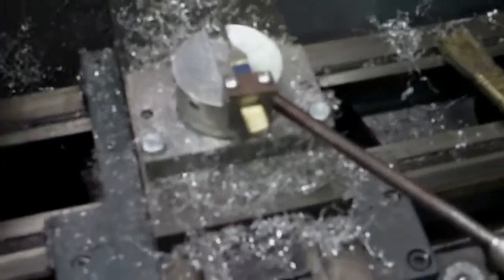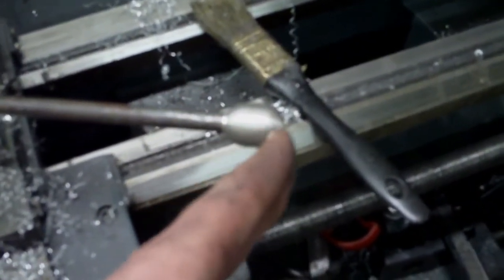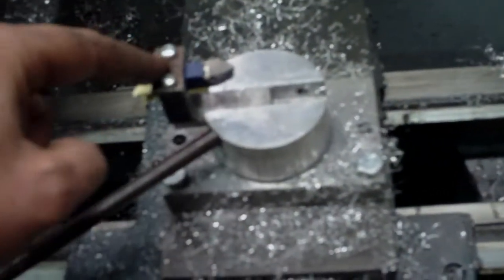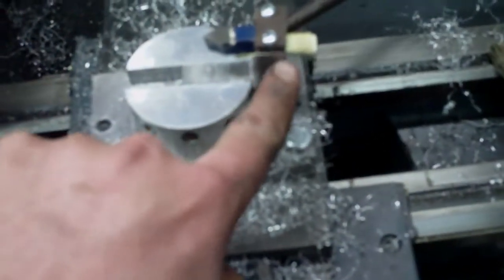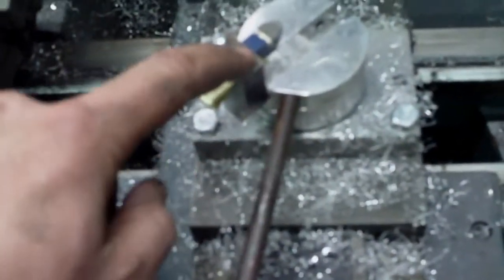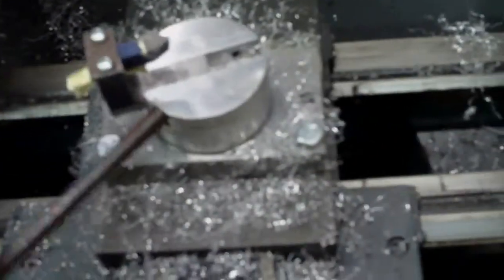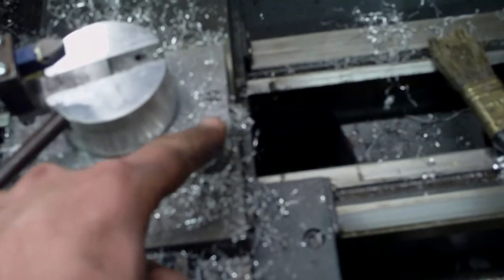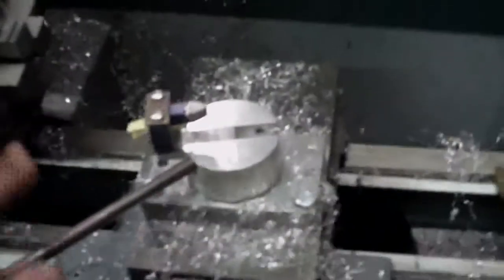Radius Turning Attachment Done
I finish up the machining project I've been working on (a radius turning attachment).

for animal videos from around the farm.